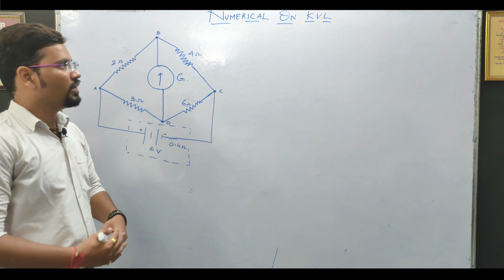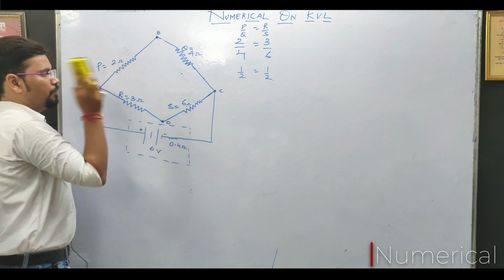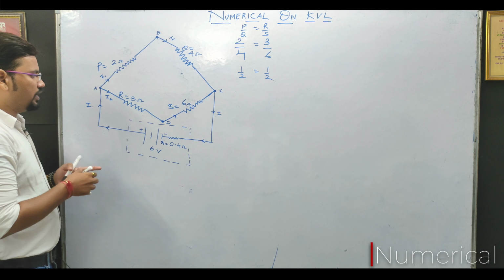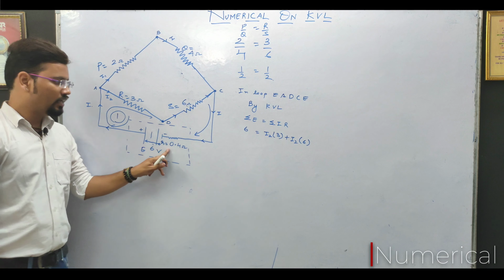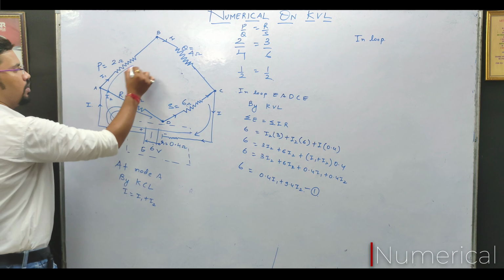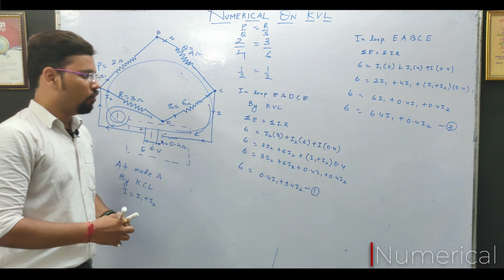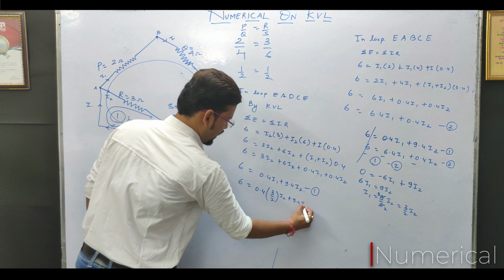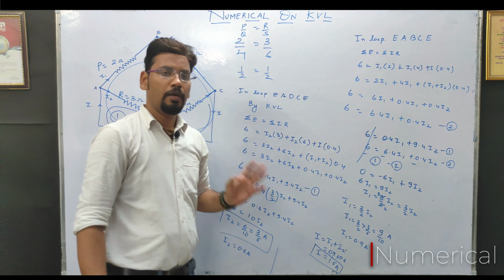Class-12th | Physics | Numericals On KCL & KVL | Current Electricity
NSC Brings Out To You
Physic's
Numericals On KCL & KVL - Current Electricity
CLASS-12th